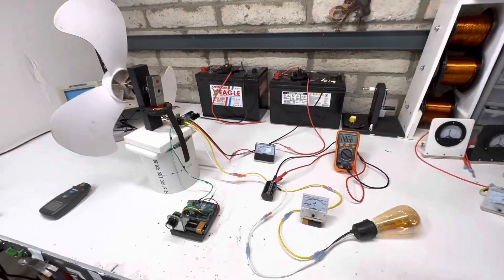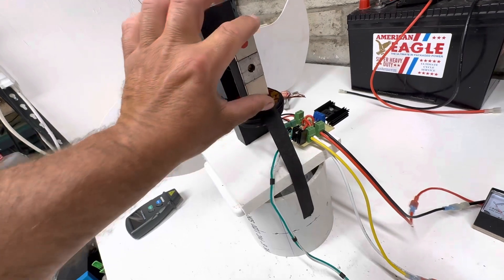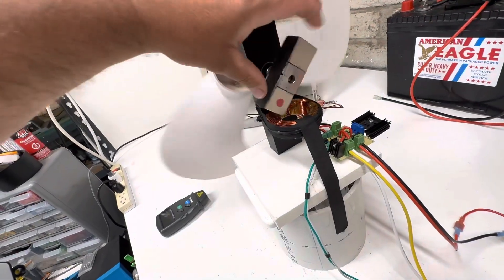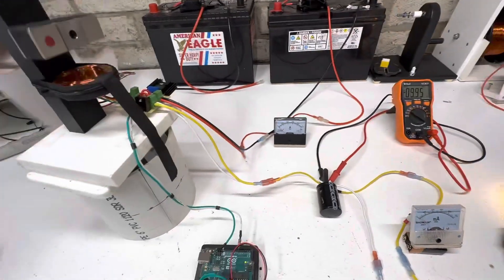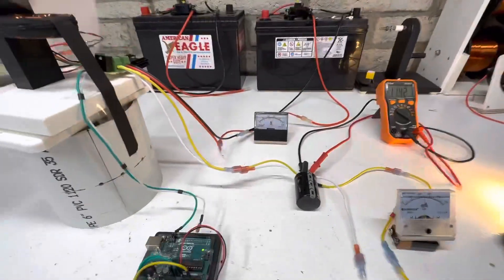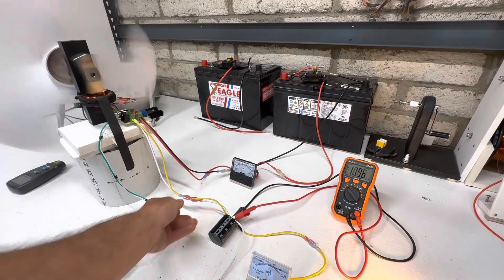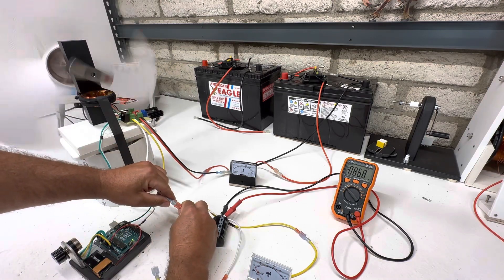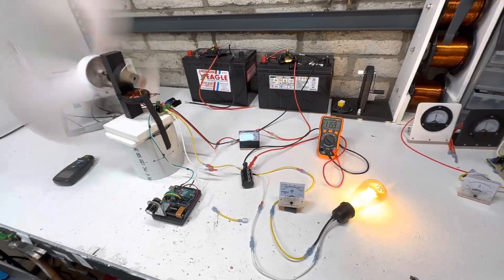Simple but strong beginner pulse motor part 2 load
12 volt pulse motor
With 50% energy return for load